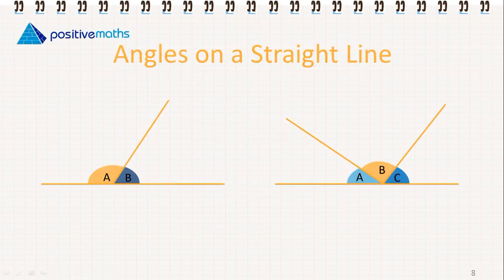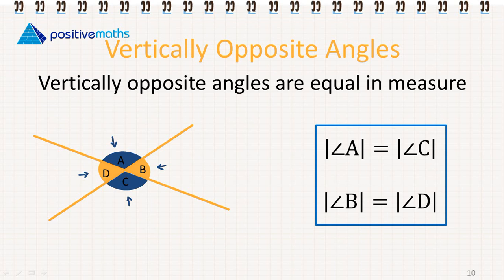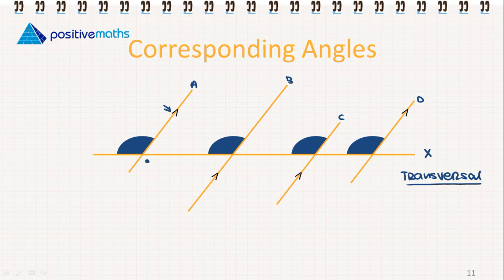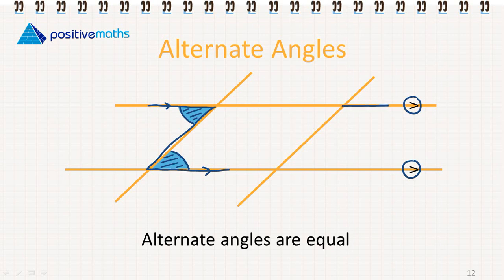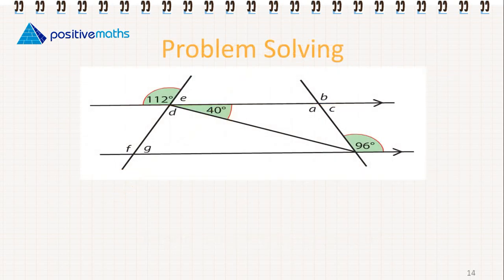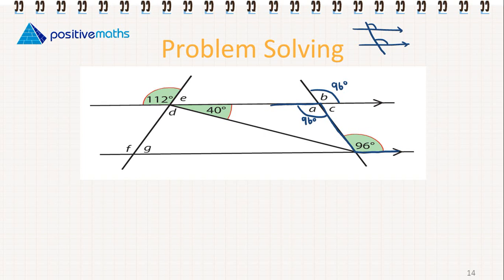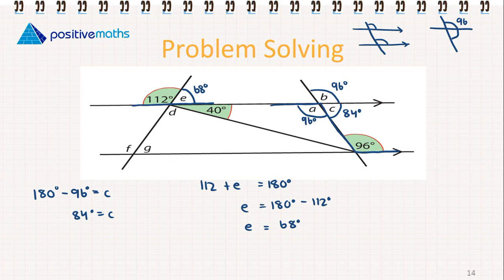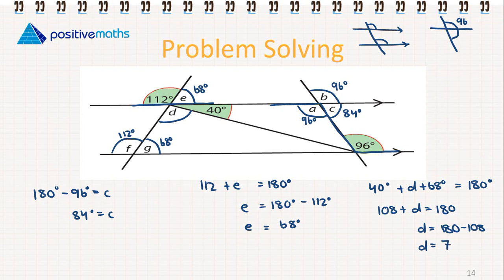2.1.b Angles 2 - Rules